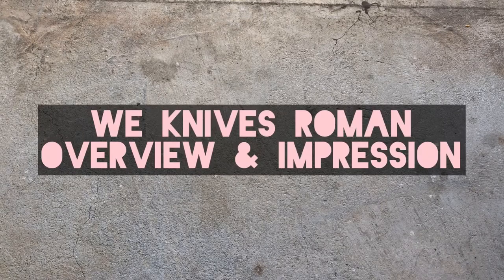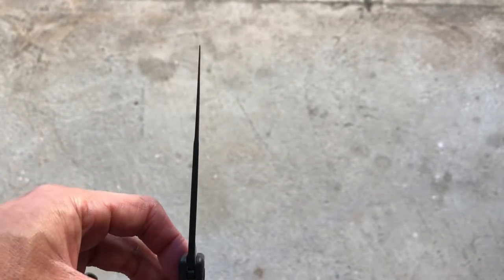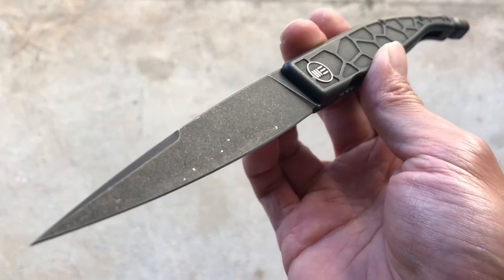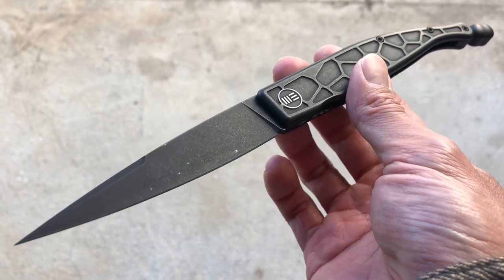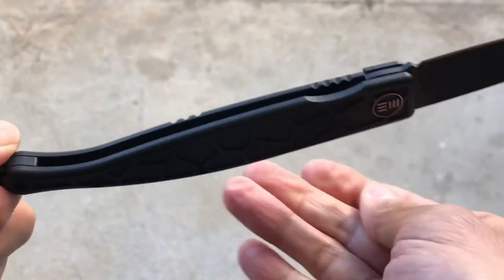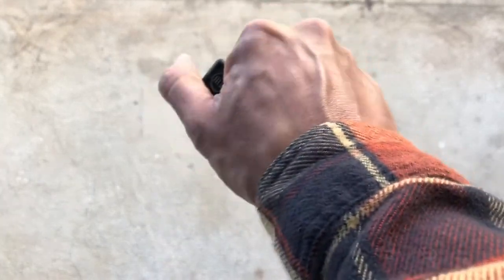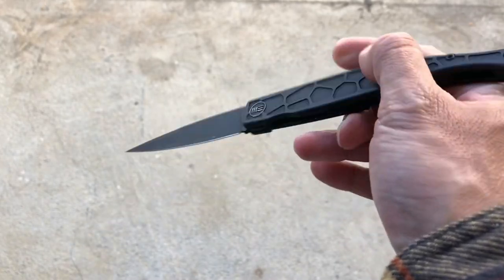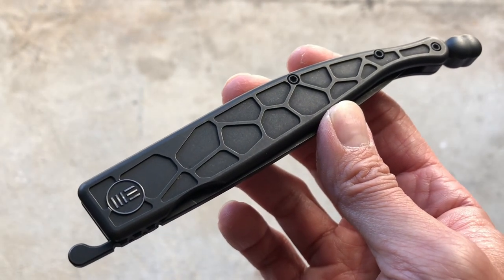WE Knives Roman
My overview and thoughts of the WE Knives Roman and if this is a good fit for you.

I’m a family man, co-founder of an outdoor adventure company, and avid gear and adventure enthusiast. I hope to encourage and inspire you on your own life journey!